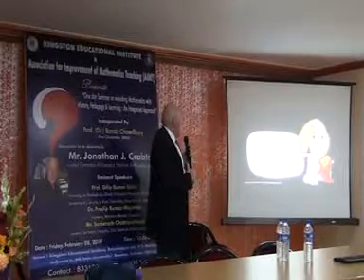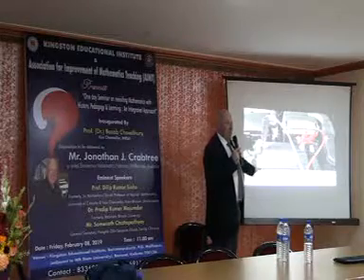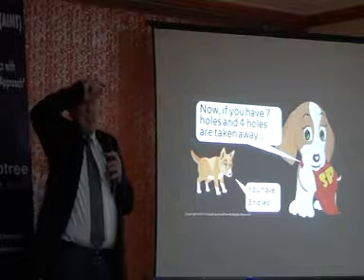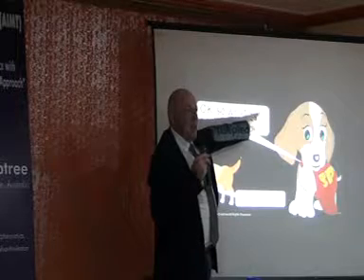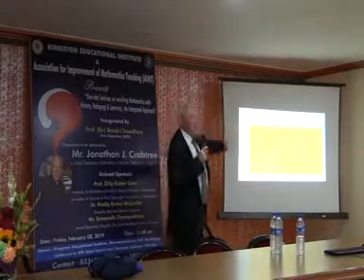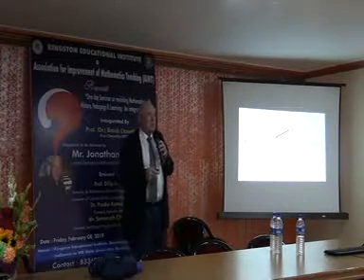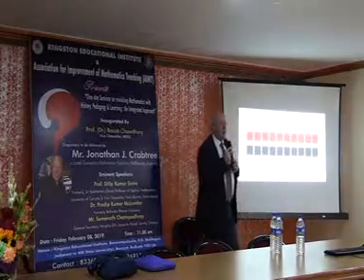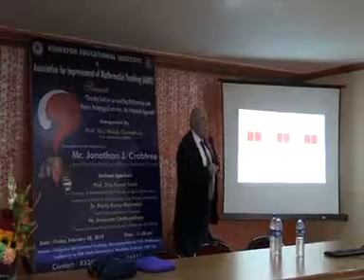KEI & AIMT Presents "A Seminar On Ancient Indian Mathematics, Pedagogy & Physical Laws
Snippets of the grand disquisition delivered by Mr. Jonathan J. Crabtree!